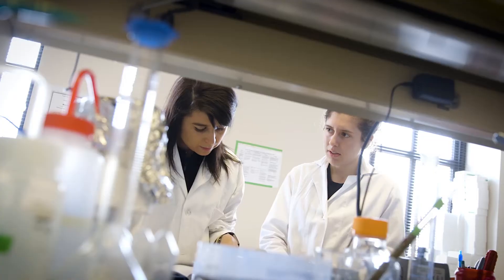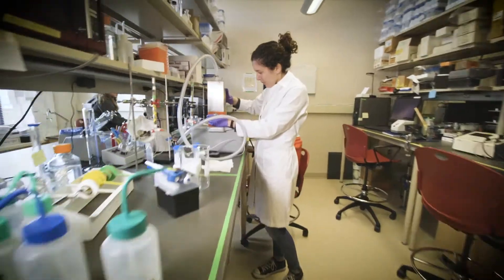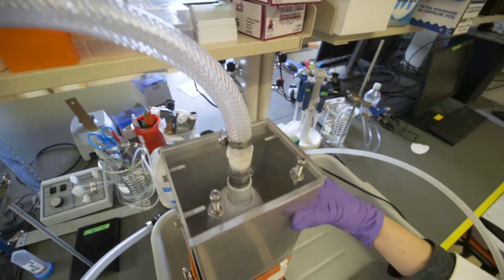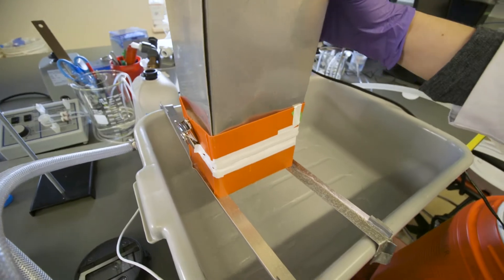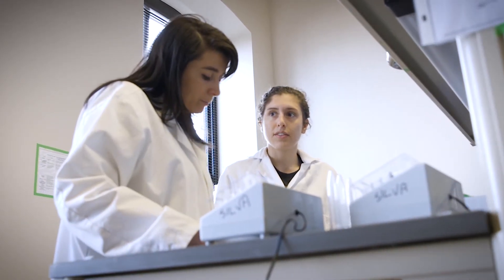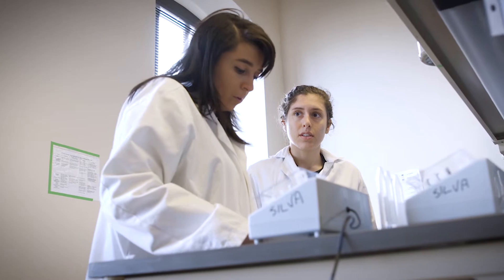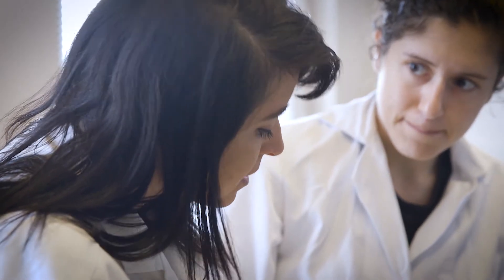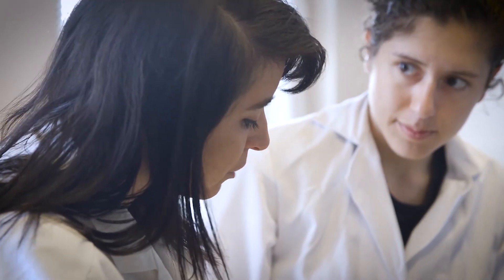Research as undergrad sets student on path for career in water and energy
Anne Barlas, mechanical engineering, did research as an undergrad on ways to combat phosphorus pollution in the Great Lakes. She has presented her research at conferences and has gotten published twice. She has worked to bring clean energy to Milwaukee through work with the nonprofit RE-volv and through a student organization she co-founded. She has accepted a job with Rexnord and plans to devote her career to the water and energy fields.